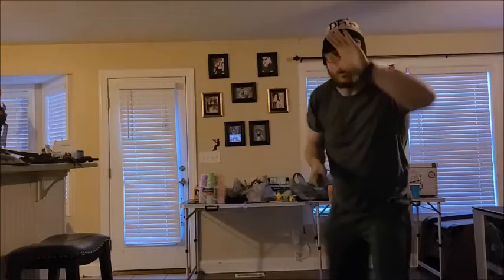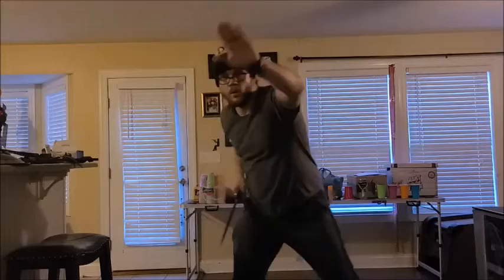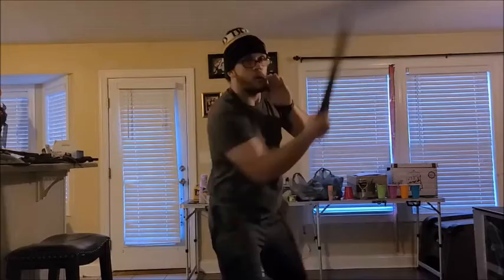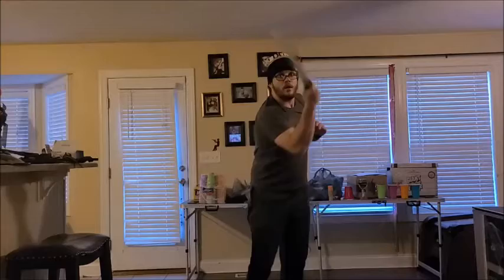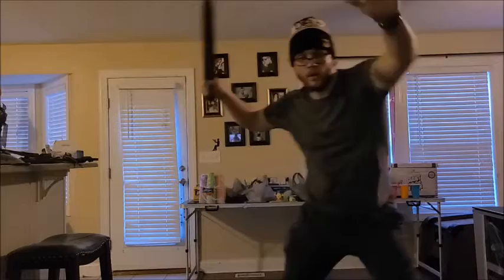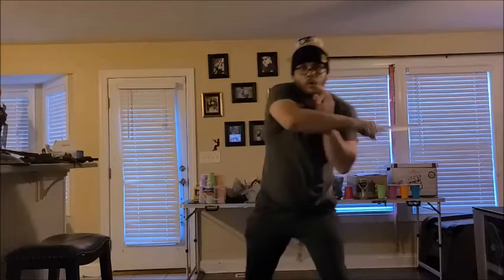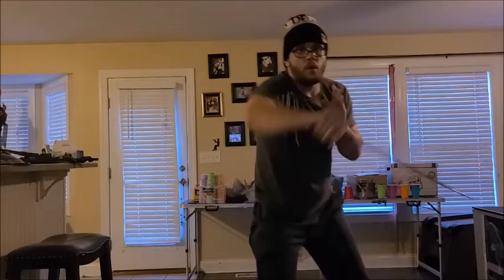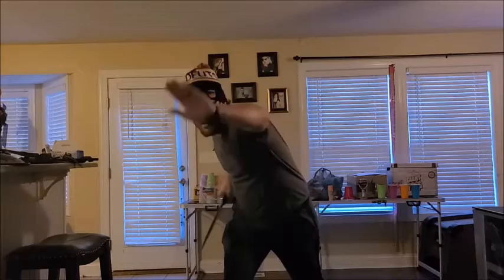Free flow with qame (short sword): Hayden Lewis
Hayden Lewis (Razmafzar USA) is showing free flow of qame in Razmafzar system.